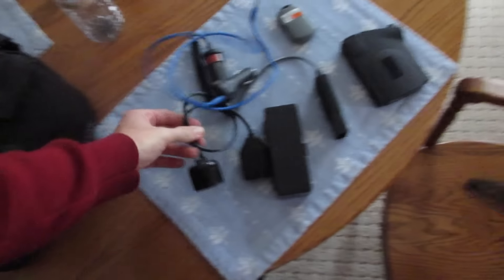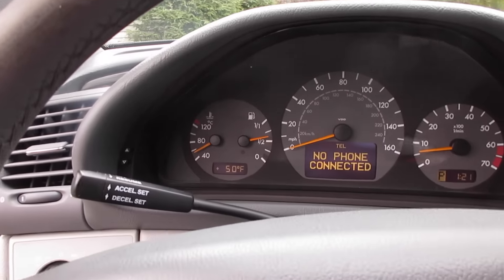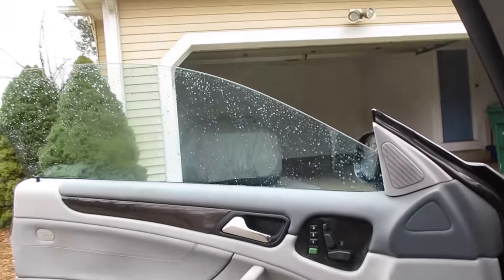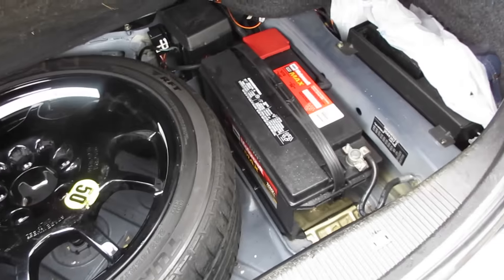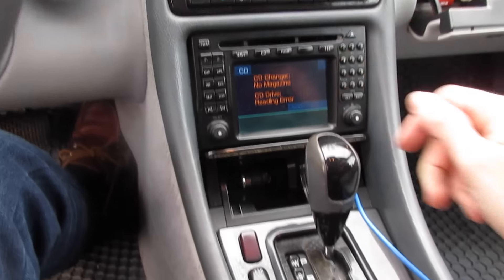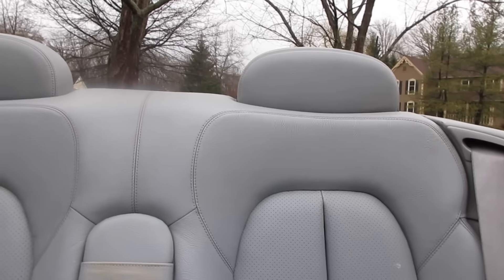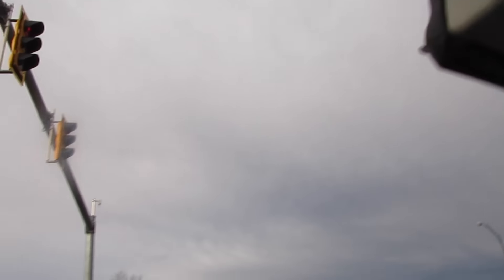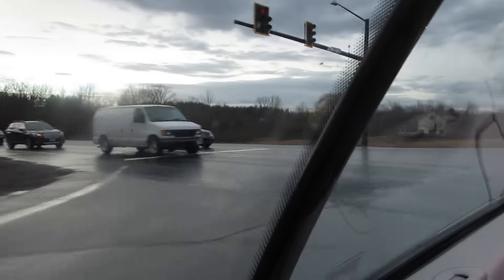Mercedes-Benz 2/24/16 - Day 1,904